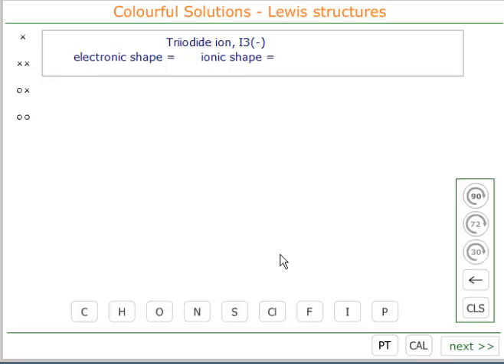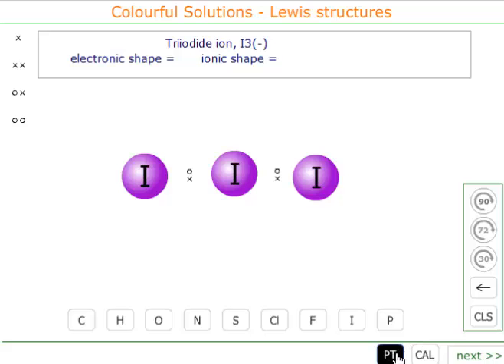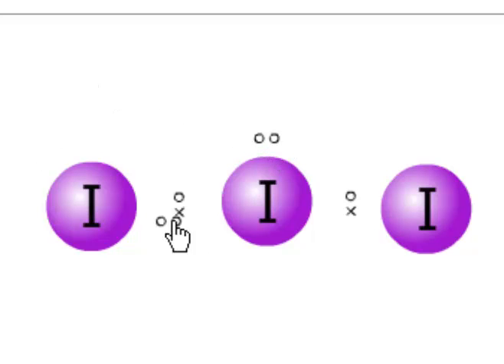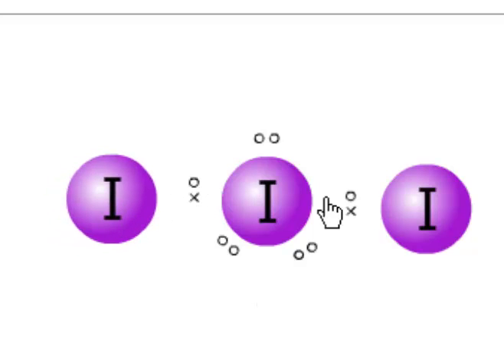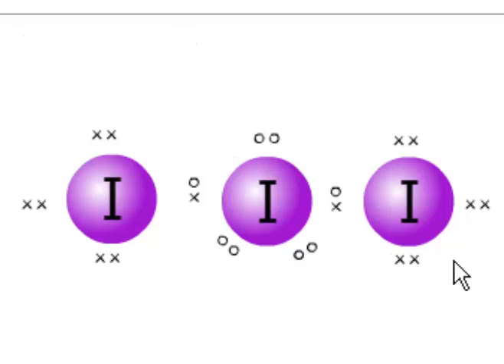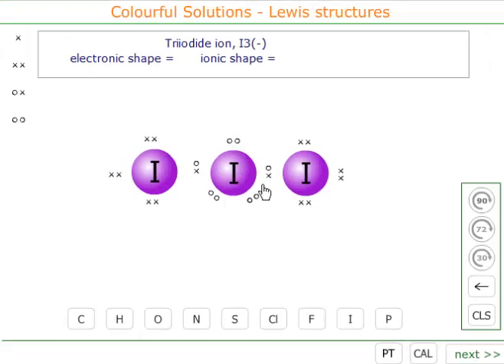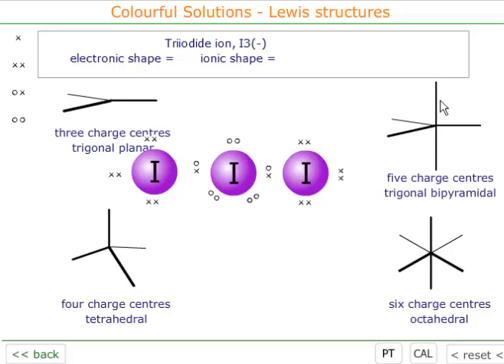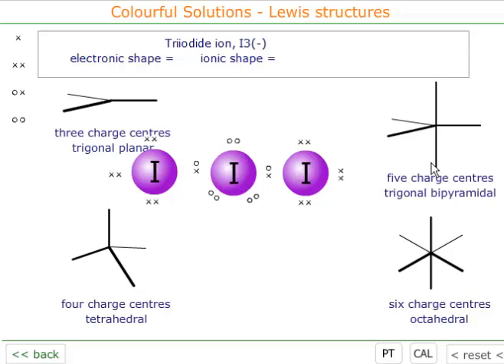The Lewis structure and shape of the triiodide ion